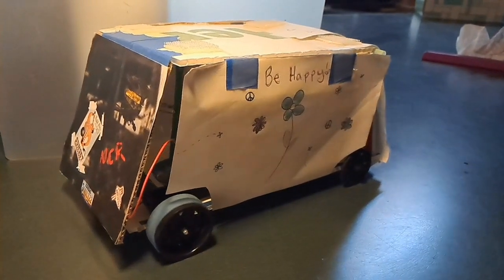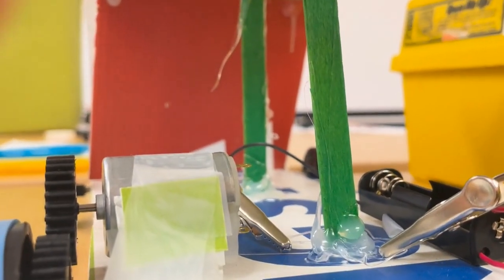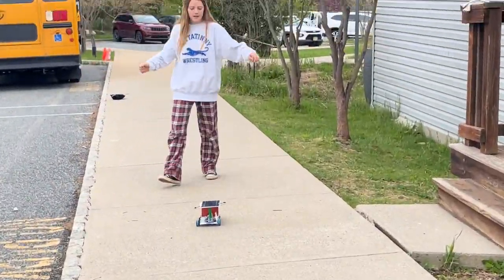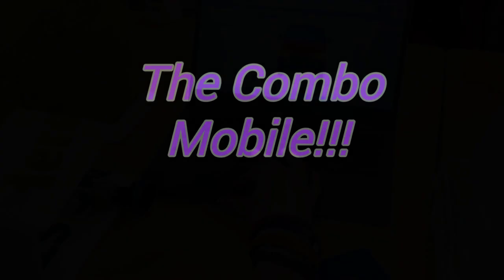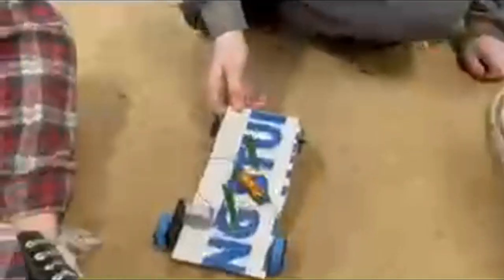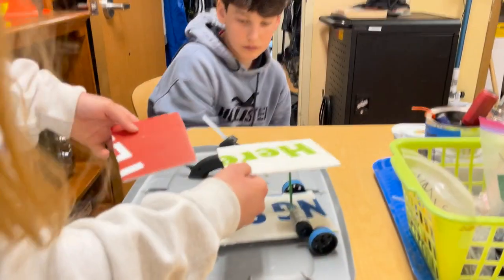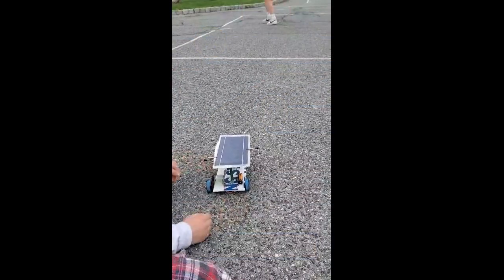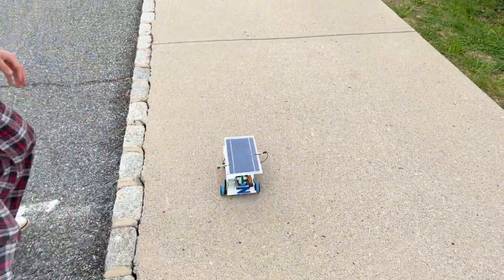Ridge & Valley Charter The Combo Mobile